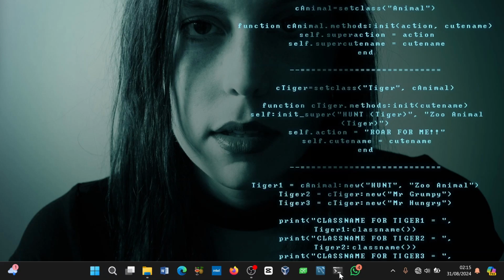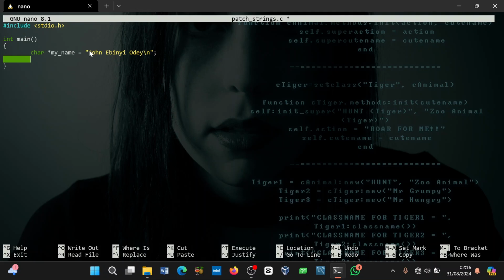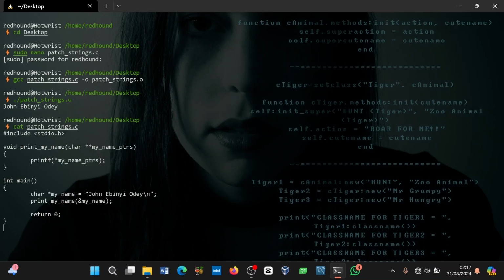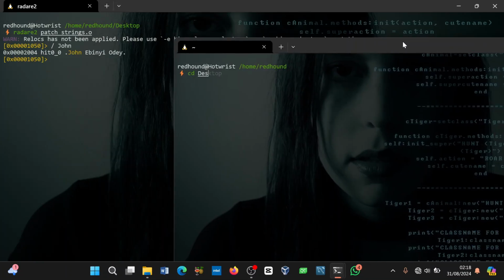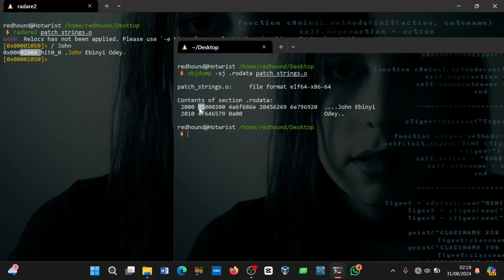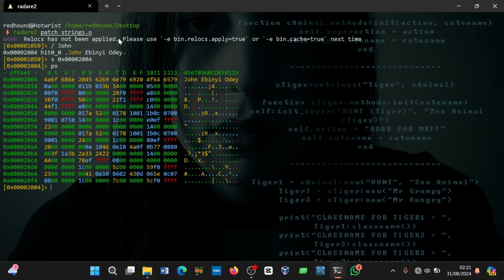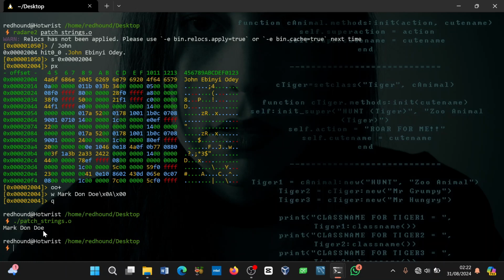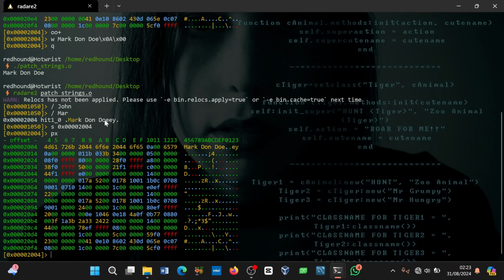C String Patching Using Radare2 | Step-by-Step Tutorial for Beginners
Learn how to patch strings in C programs using Radare2, a powerful tool for reverse engineering, debugging, and binary analysis. Whether you're a cybersecurity enthusiast, developer, or someone diving into reverse engineering, this tutorial will guide you through the process of modifying hard-coded strings in compiled C binaries, step-by-step.

📌 What You’ll Learn:
    ✅Introduction to Radare2 for beginners.
    ✅How to load and analyze a C program binary in Radare2.
    ✅Step-by-step guide to identifying and patching strings in a compiled C binary.

String patching is an essential skill for reverse engineers, bug bounty hunters, and penetration testers who need to modify program behavior without access to source code. Radare2 makes this process seamless with powerful analysis and editing capabilities. Master this technique to enhance your reverse engineering and debugging skills.